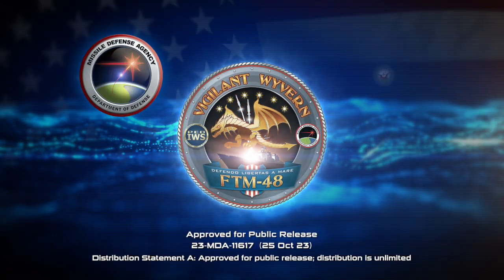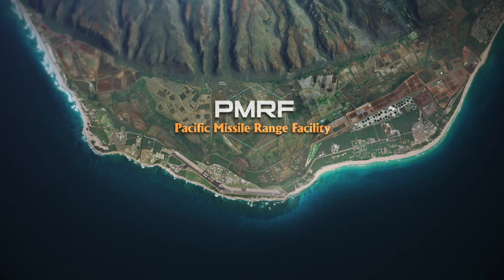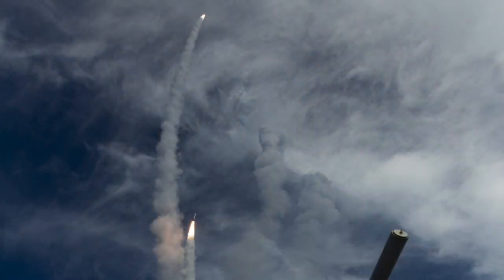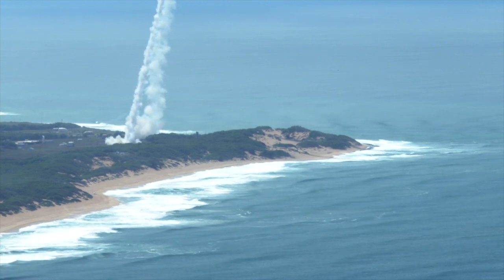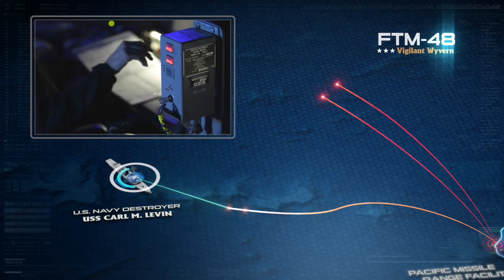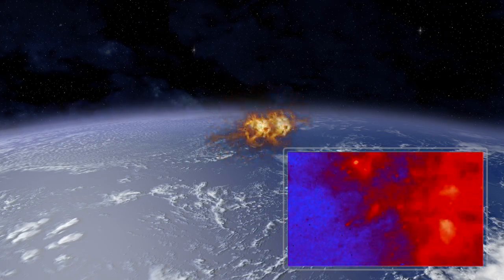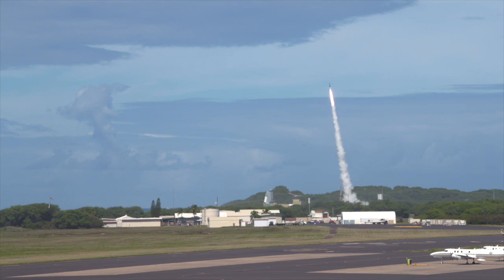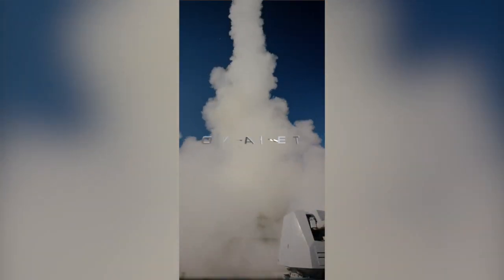Vigilant Wyvern / Flight Test Aegis Weapon System-48 (FTM-48) Mission Video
US Navy and MDA Successfully Intercept Multiple Targets In Integrated Air and Missile Defense Test

U.S. Navy Arleigh Burke-class destroyer USS CARL M. LEVIN (DDG 120) successfully intercepted multiple targets in an Integrated Air and Missile Defense (IAMD) test executed by the U.S. Navy Program Executive Office Integrated Warfare Systems and the Missile Defense Agency (MDA) from the Pacific Missile Range Facility, Kauai, Hawaii.

The joint test, known as Vigilant Wyvern, demonstrated the capability of a ballistic missile defense-configured Aegis ship to detect, track, engage and execute intercepts of two short-range ballistic missile (SRBM) targets while concurrently demonstrating an Anti-Air Warfare (AAW) engagement of two subsonic anti-ship cruise missile drone targets.

This realistic, live-fire raid scenario represented one of the largest IAMD events ever conducted in the U.S. Indo-Pacific Command Area of Responsibility and demonstrated for the first time a concurrent Ballistic Missile Defense and Anti-Air Warfare raid.

The test, designated Flight Test Aegis Weapon System-48 (FTM-48) by the MDA, demonstrated the IAMD engagement of two SRBM targets with two Standard Missile 3 Block IA (SM-3 Blk IA) interceptors, and engagement of two subsonic anti-ship cruise missile drone targets with four SM-2 Blk IIIA interceptors.